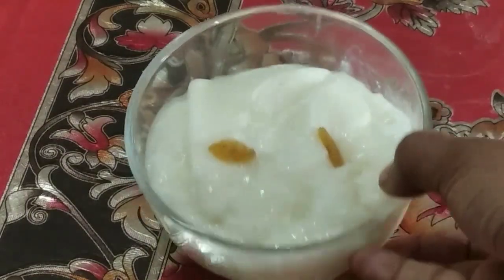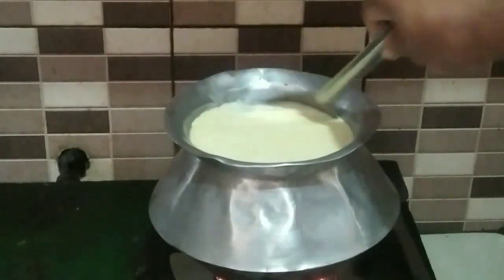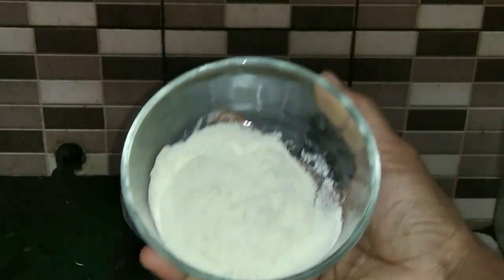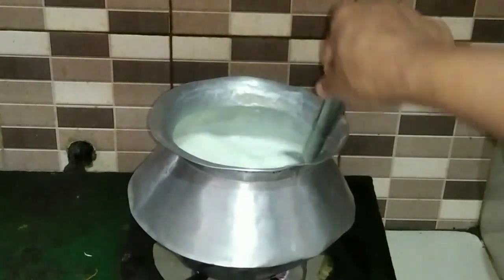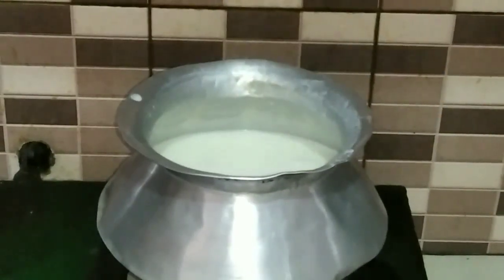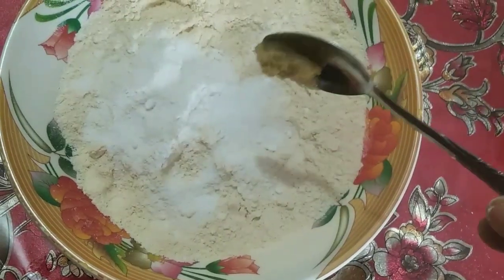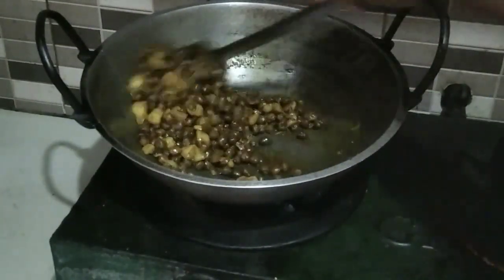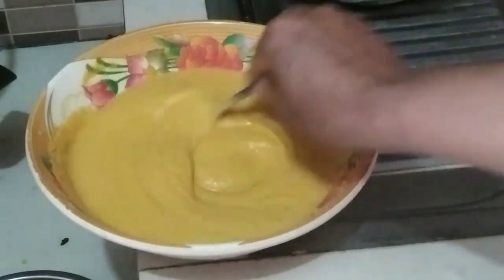শাবুদানার পায়েসের মজাদার রেসিপি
আসসালামু আলাইকুম আবারও চলে আসলাম আপনাদের নতুন আরও একটি ভিডিও নিয়ে ভিডিওটি ভালো লাগলে লাইক কমেন্ট ও শেয়ার করে দিবেন  এই পায়েসের রেসিপি টা দেখতে হলে একেবারে শুরু থেকে শেষ পযর্ন্ত আমাদের সঙ্গেই থাকুন  ভিডিওটি আপনাদের কেমন লেগেছে  কমেন্ট বক্সে আপনার মূল্যবান মতামত টি যানাবেন সবাই ভালো থাকবেন সুস্থ থাকবেন খোদা হাফেজ